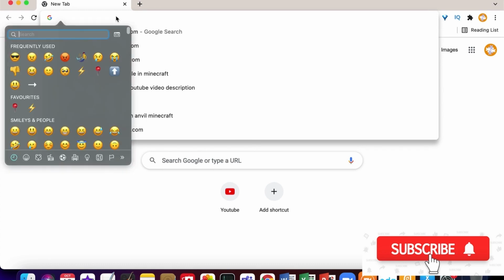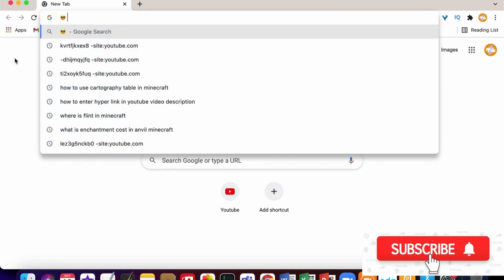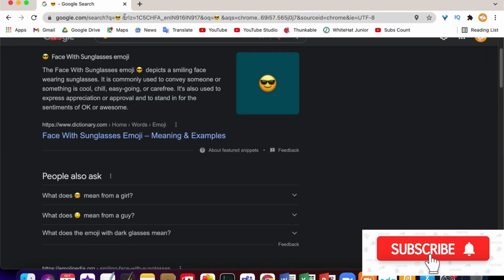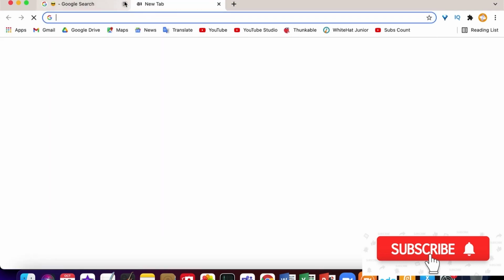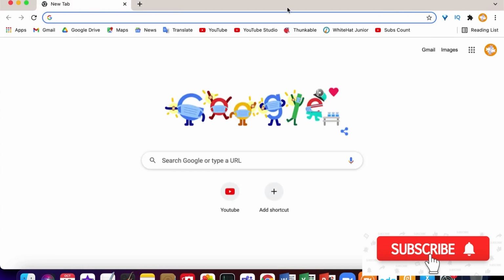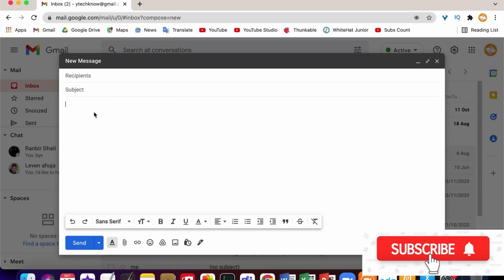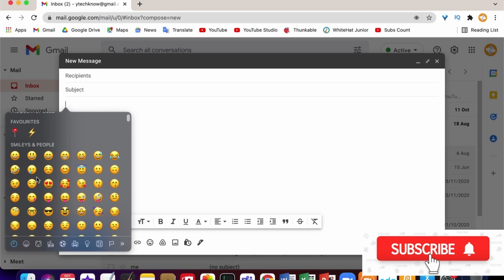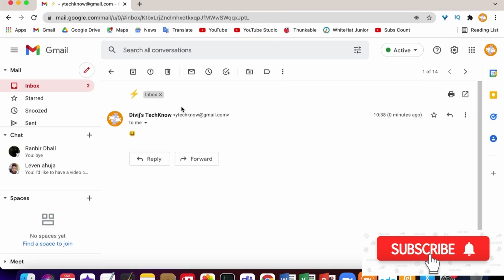How to Type Emojis in Mac os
In this video I gonna teach you How to Type Emojis in Mac os